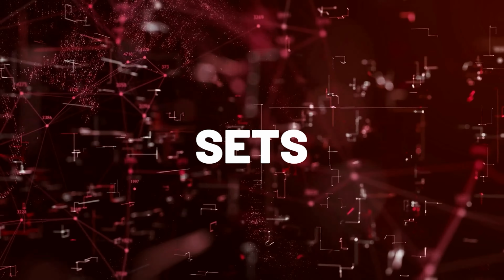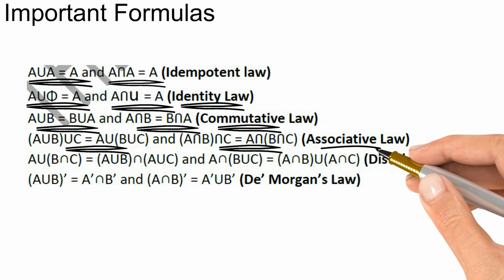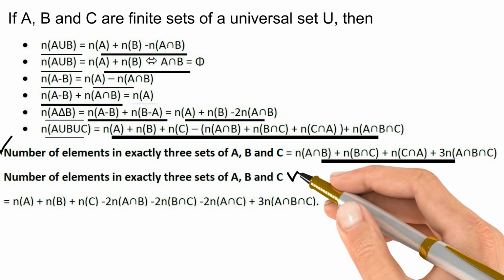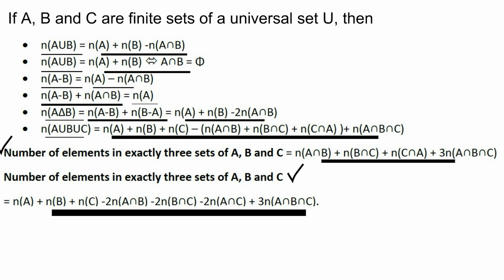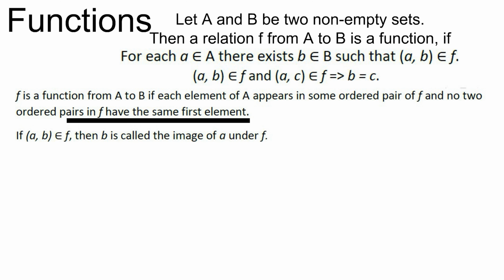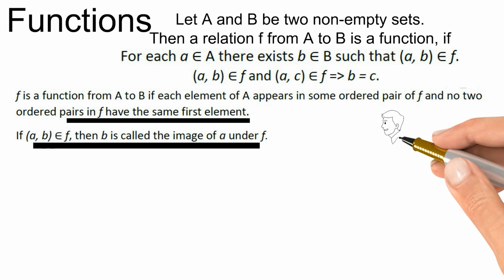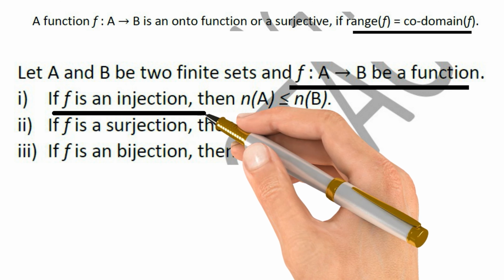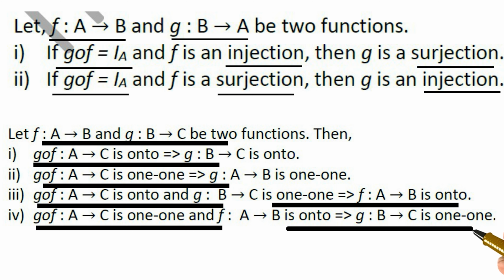SETS, RELATION AND FUNCTION IMPORTANT NOTES AND FORMULAS | NDA/NA MATHEMATICS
In this video, the important notes and formulas of Sets, Relations and Functions chapter are discussed which is one of the most important and scoring parts of the UPSC NDA/NA 1&2 mathematics paper... watch the full video and like, comment, share and subscribe to our chnnel to support us.